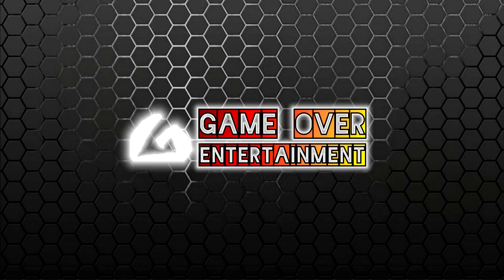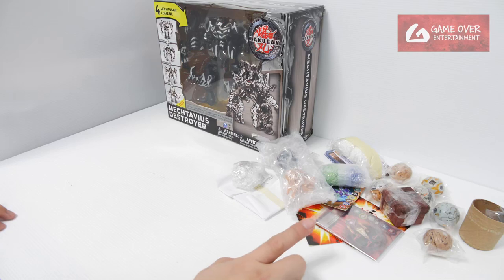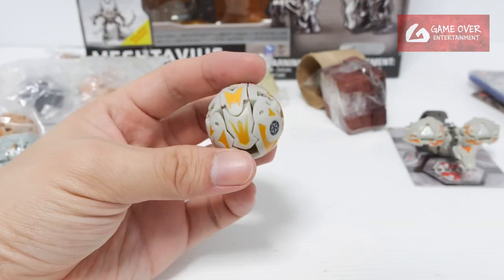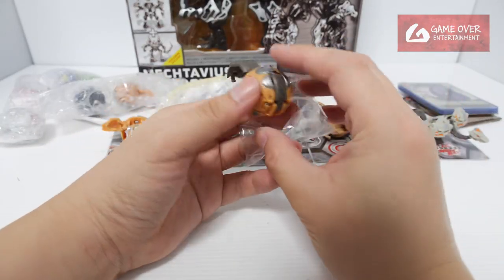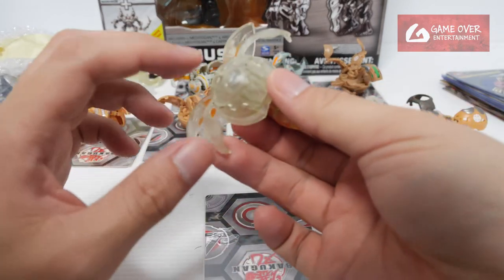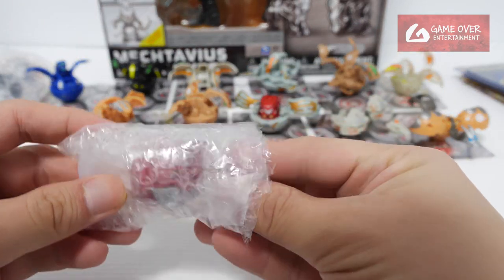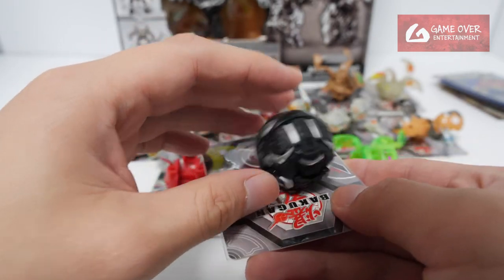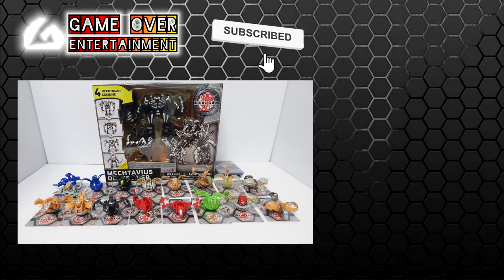Rare Mechtanium Surge Bakugan & Mechtavius Destroyer!! [14 AUG 2022] | BAKUGAN VLOG #111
In this haul, I got some rare Mechtanium Surge Bakugan
- Pyrus Spatterix & Stronk
- Subterra Boulderon
- Darkus Horridian